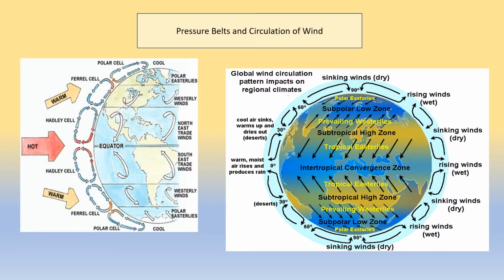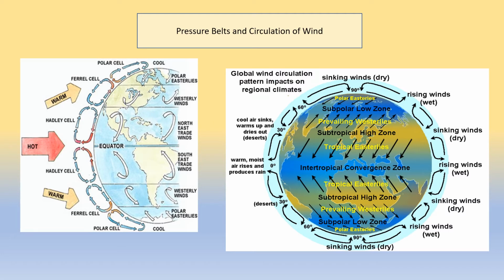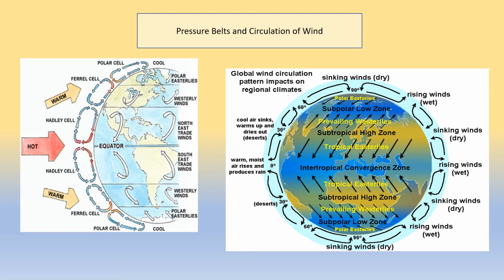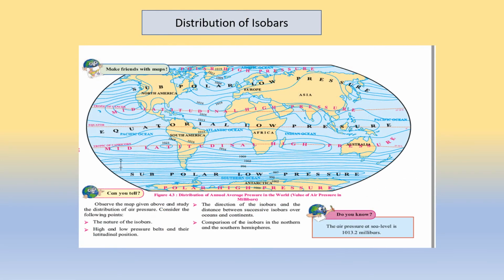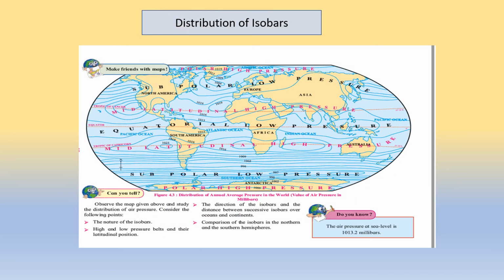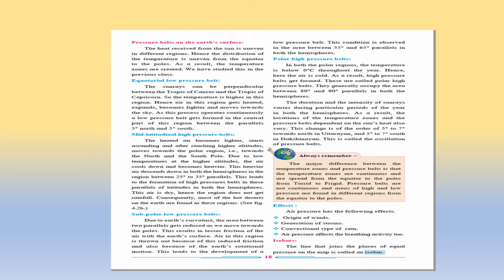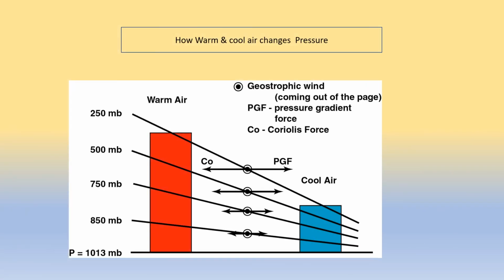Std.7 Lesson No.4.3Air pressure./Explanation of alternate arrangement of pressure blets.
Arrangement of pressure belts